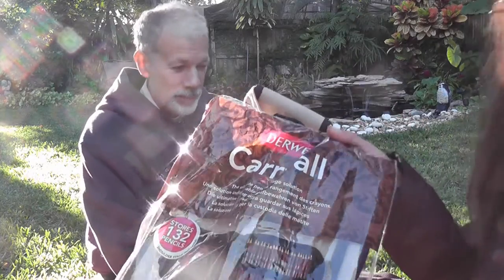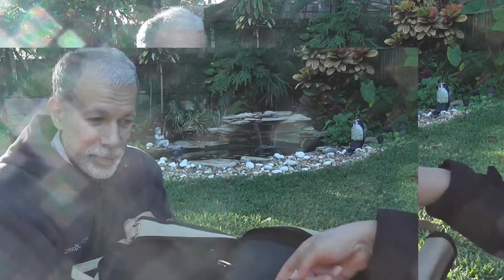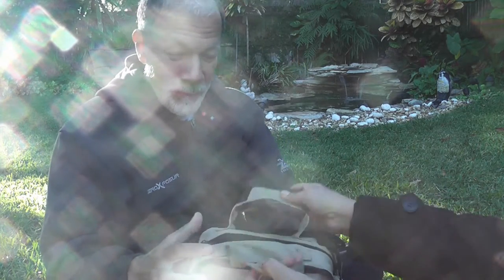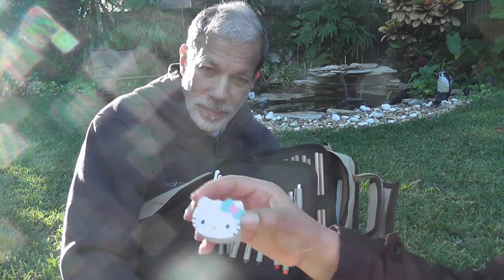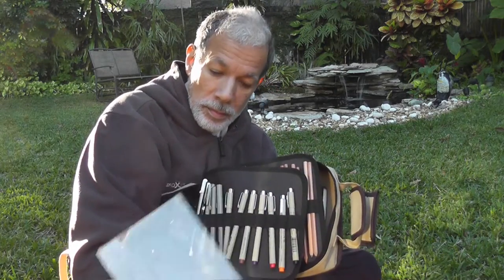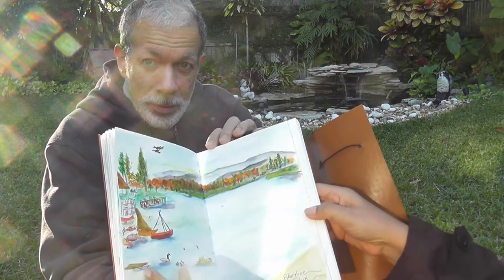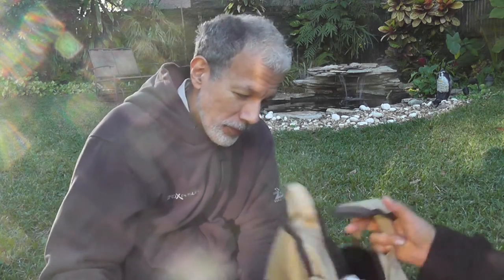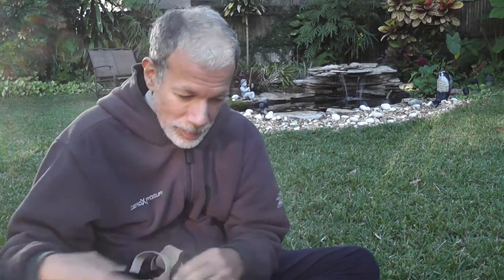Derwent Carry All Bag Review and the things I carry inside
Derwent Carry All Bag  Review and the things I carry inside: pencils, pens, markers, watercolor media